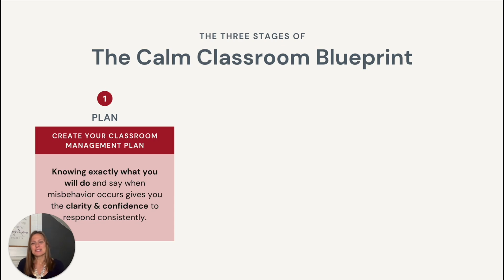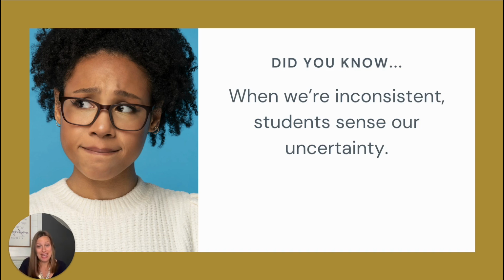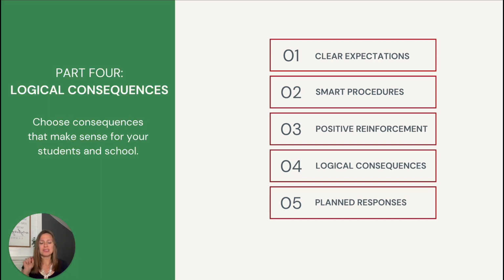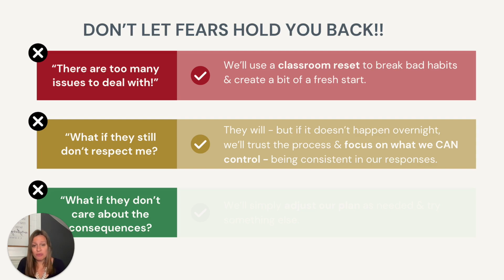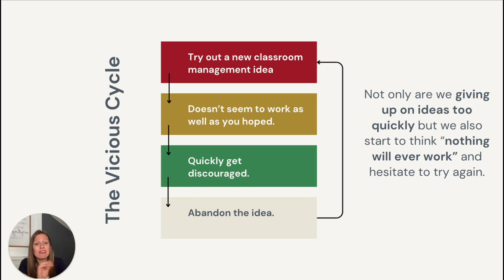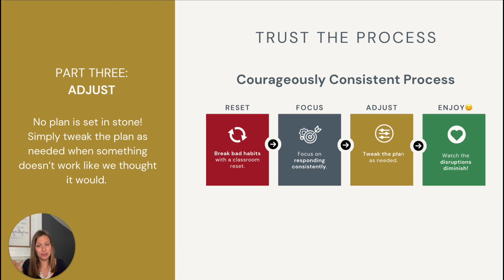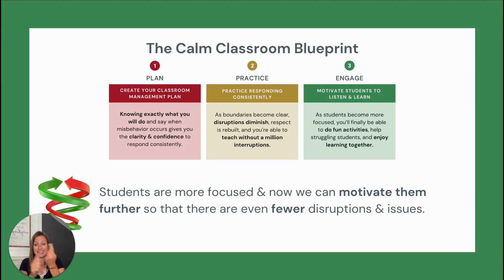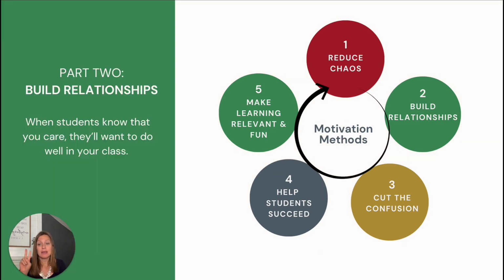How to Reduce Disruptions so You Can Actually Teach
In this classroom management micro-training, you'll learn how to reduce classroom disruptions so that you can actually teach!

Classroom management training for teachers.